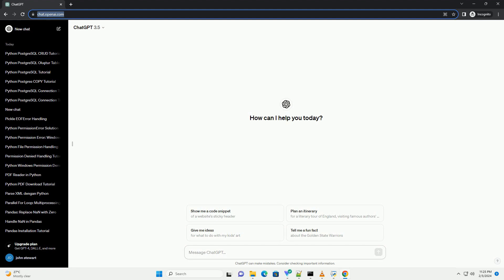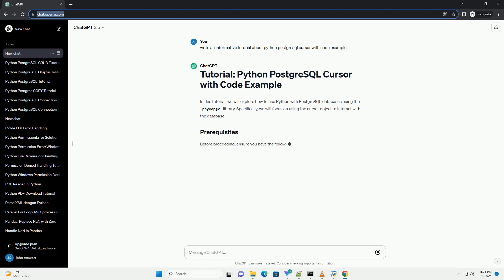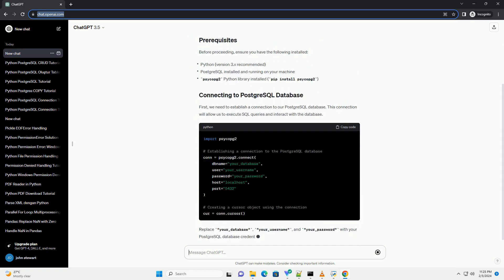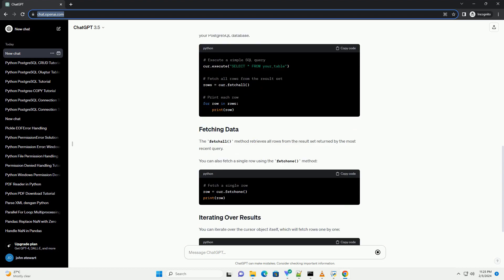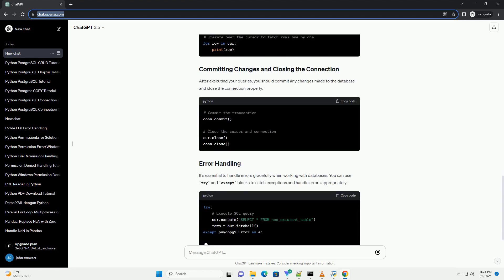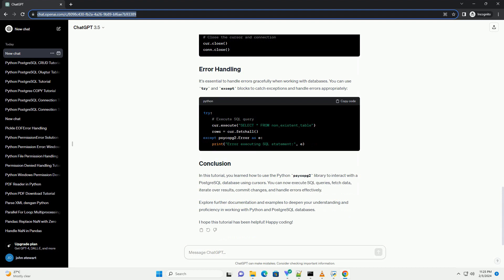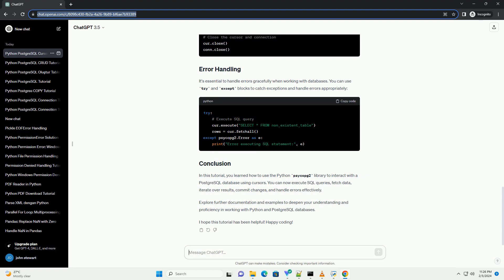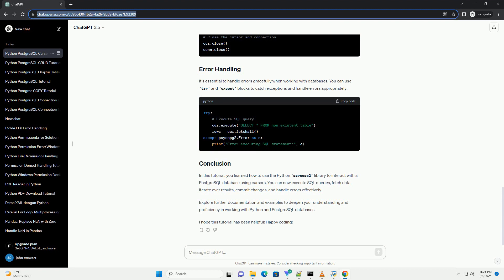python postgresql cursor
in this tutorial, we will explore how to use python with postgresql databases using the psycopg2 library. specifically, we will focus on using the cursor object to interact with the database.
before proceeding, ensure you have the following installed:
first, we need to establish a connection to our postgresql database. this connection will allow us to execute sql queries and interact with the database.
replace "your_database", "your_username", and "your_password" with your postgresql database credentials.
once the connection and cursor are established, you can execute sql queries against your postgresql database.
the fetchall() method retrieves all rows from the result set returned by the most recent query.
you can also fetch a single row using the fetchone() method:
you can iterate over the cursor object itself, which will fetch rows one by one:
after executing your queries, you should commit any changes made to the database and close the connection properly:
it's essential to handle errors gracefully when working with databases. you can use try and except blocks to catch exceptions and handle errors appropriately:
in this tutorial, you learned how to use the python psycopg2 library to interact with a postgresql database using cursors. you can now execute sql queries, fetch data, iterate over results, commit changes, and handle errors effectively.
explore further documentation and examples to deepen your understanding and proficiency in working with python and postgresql databases.
i hope this tutorial has been helpful! happy coding!

python cursor fetchall with column names
python cursor execute with parameters
python cursor commit
python cursor.execute
python cursor

Related videos on our channel:
python cursor commit
python cursor.execute
python cursor
python cursor fetchall
python cursor object
python cursor executemany
python cursor example
python cursor fetchone
python postgresql connection string
python postgresql connection
python postgresql driver
python postgresql insert
python postgresql
python postgresql library
python postgresql example
python postgresql parameterized query